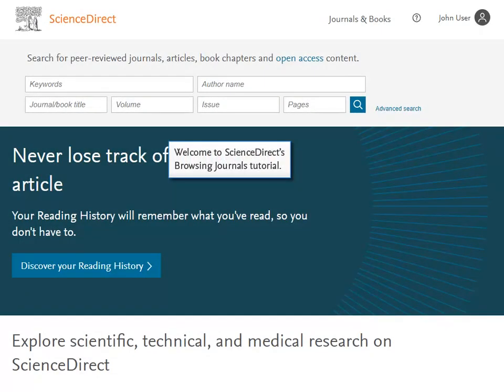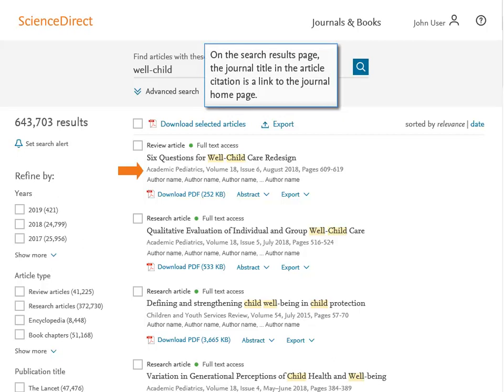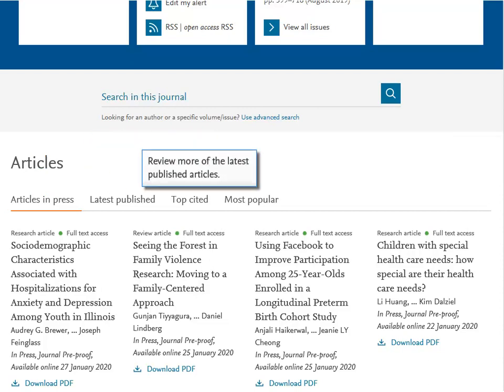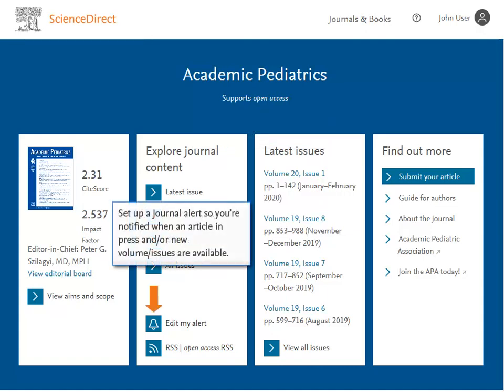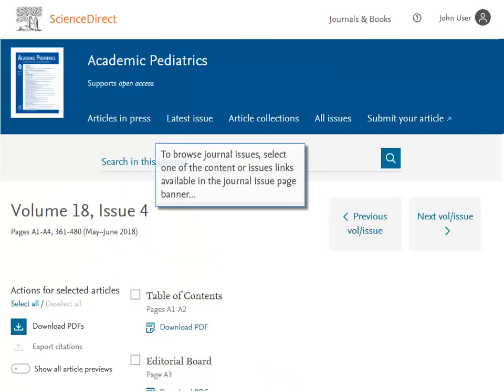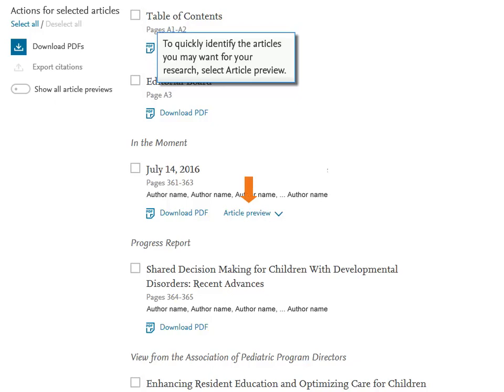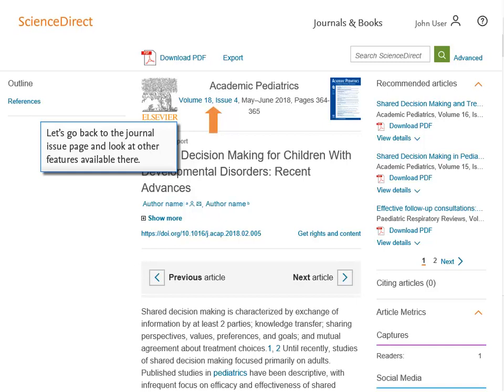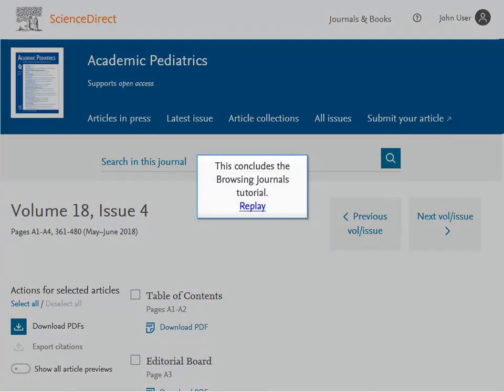Browsing Journals in ScienceDirect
Source :
Browsing journals tutorial - ScienceDirect Support Center. (n.d.). Retrieved June 8, 2021,